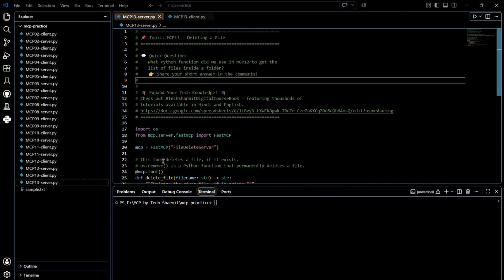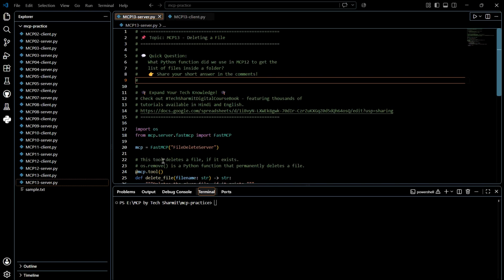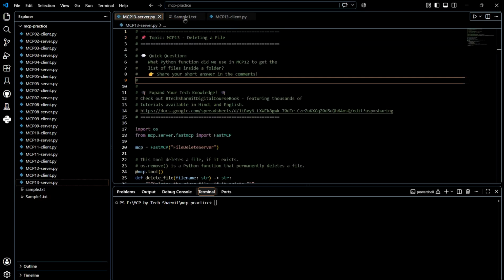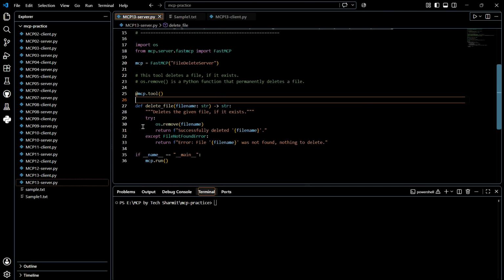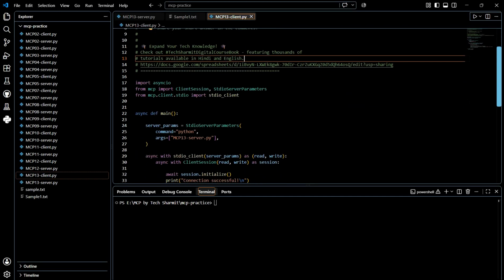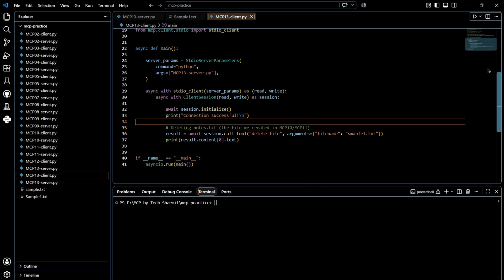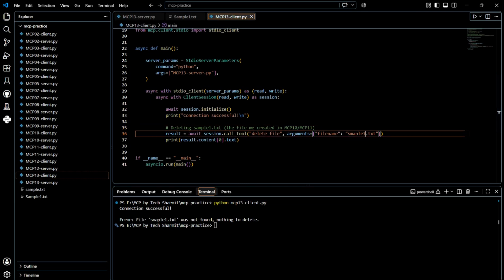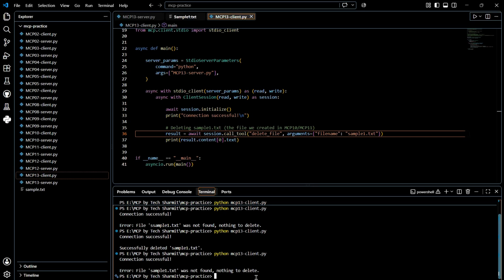MCP (Model Context Protocol) tool for Deleting file - model context protocol (mcp) (Ep-013)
1. How to Create an MCP (Model Context Protocol) Tool for Deleting Files Using FastMCP (Learn how to create an MCP tool that deletes files using FastMCP) – Explained in English

2. How to Delete a File Using an MCP (Model Context Protocol) Tool (Learn how to safely delete a file using an MCP tool) – Explained in English

3. How to Pass a Filename as an Input Argument in an MCP (Model Context Protocol) Delete Tool (Learn how to pass the filename as an input argument to an MCP delete tool) – Explained in English

4. How to Use Python `os.remove()` in an MCP (Model Context Protocol) Tool (Learn how to use Python's `os.remove()` function to permanently delete a file) – Explained in English

5. How to Handle File Not Found Errors in an MCP (Model Context Protocol) Delete Tool (Learn how to handle `FileNotFoundError` exceptions when deleting files in an MCP tool) – Explained in English